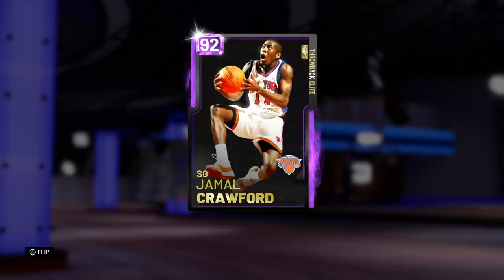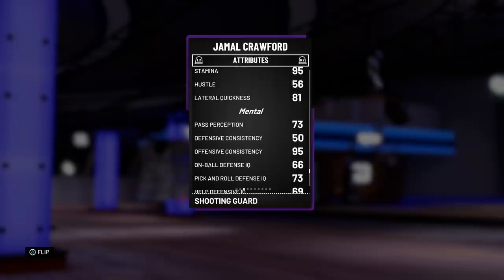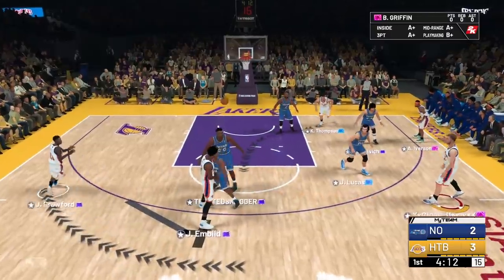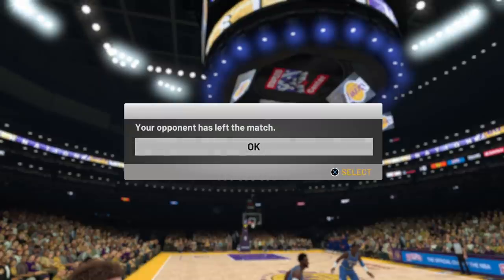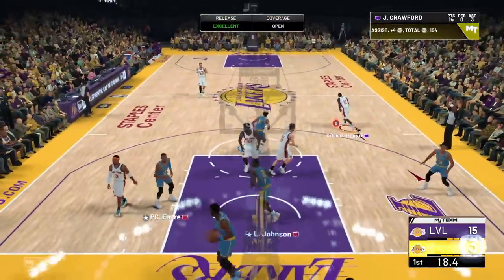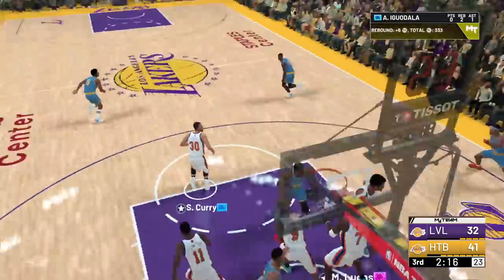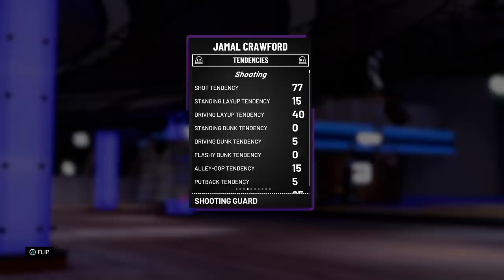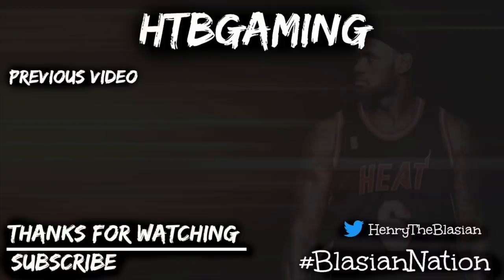AMETHYST JAMAL CRAWFORD GAMEPLAY! HIS RELEASE IS WET! NBA 2k19 MyTEAM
HTBGaming coming back at you with more NBA 2k19 MyTeam content and today I've got you guys with Amethyst Jamal Crawford gameplay! this card is an absolute dribble god and would be huge fun for you iso dribble lovers! this card can be found in the throwback elites for the Knicks in NBA 2k19 Myteam! Enjoy the video!